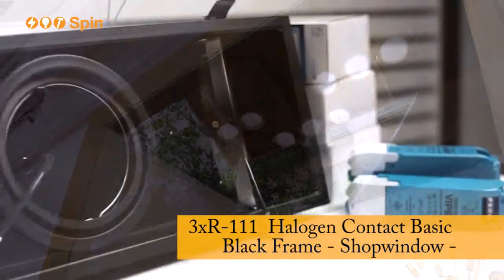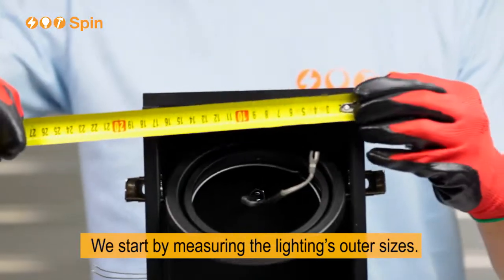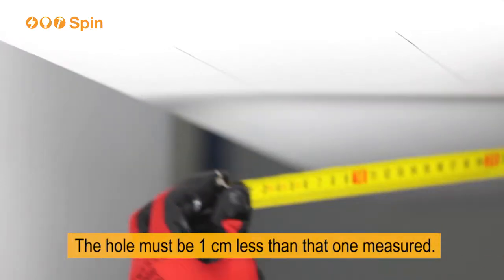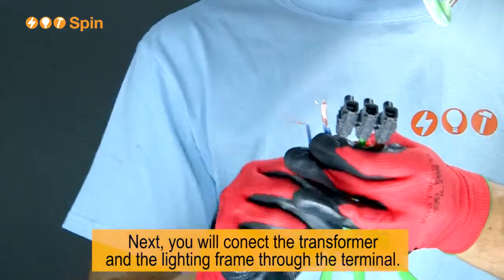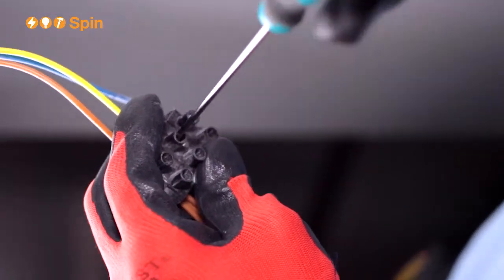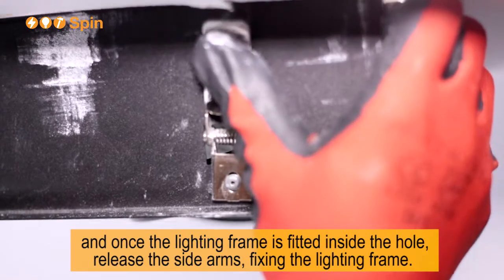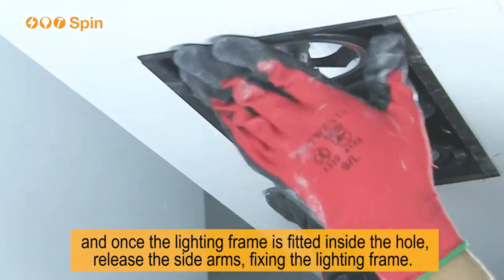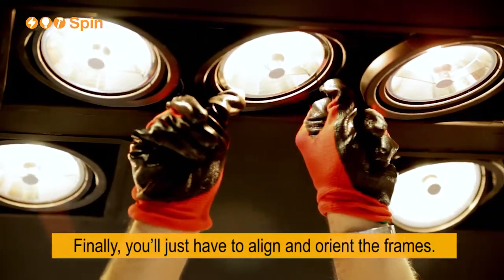3xR-111 Halogen Contact Basic Back Frame - ShopWindow -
ASSEMBLY INSTRUCTIONS
3xR-111 Halogen Contact Basic Black Frame
- ShopWindow -